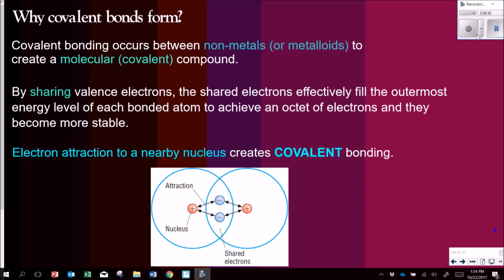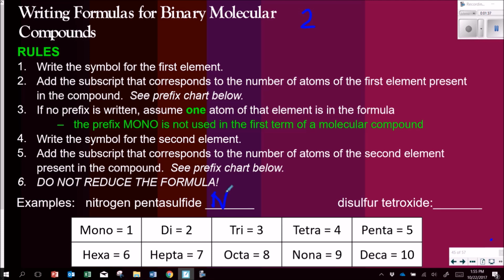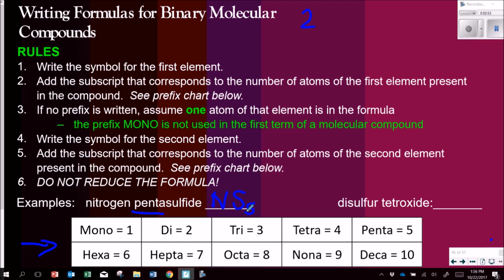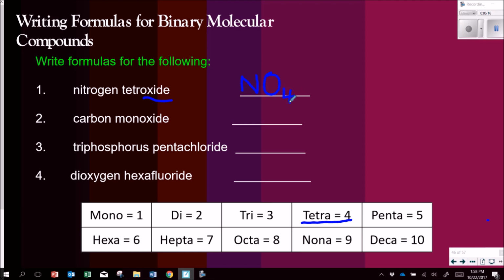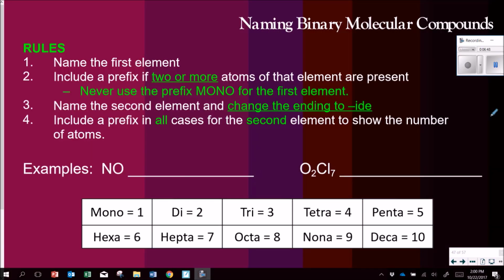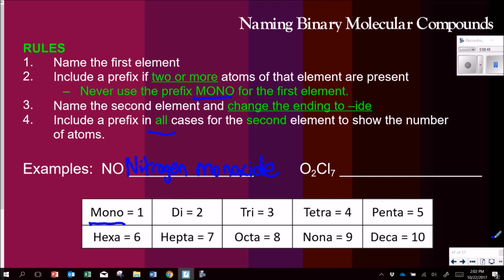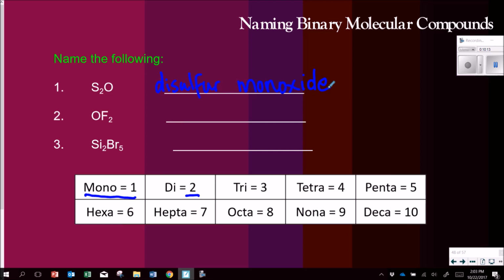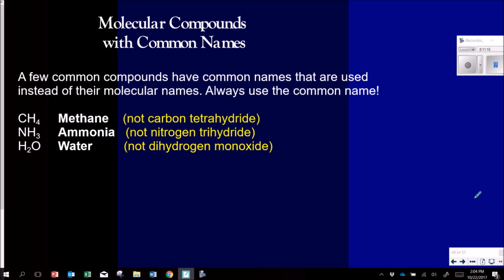Video 4 Nomenclature 18 19